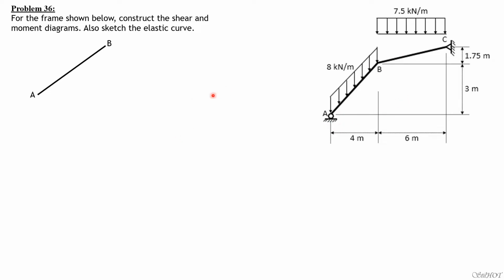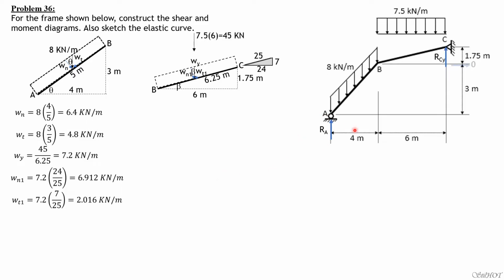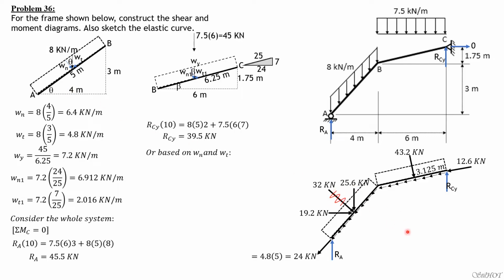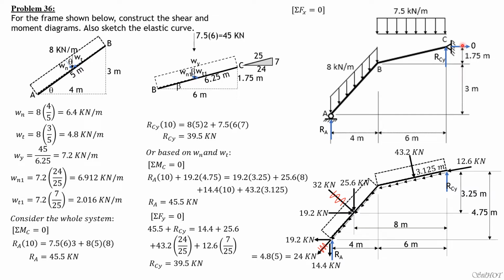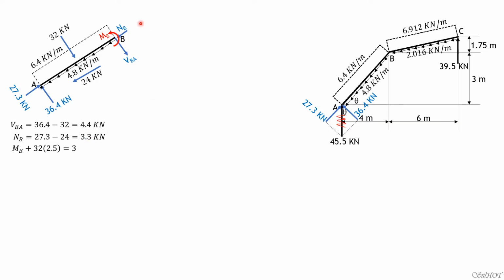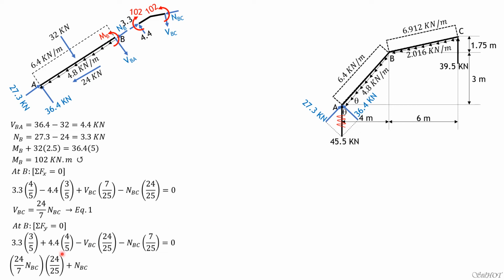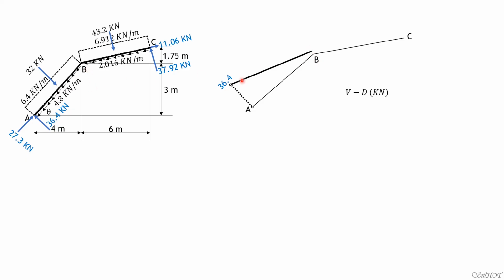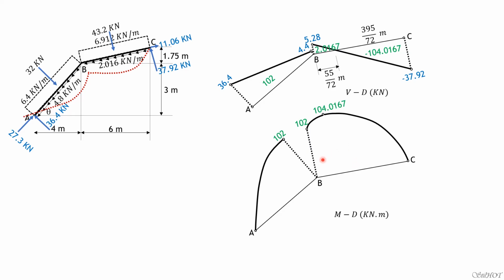STRUCTURAL ANALYSIS, EXAMPLE 36